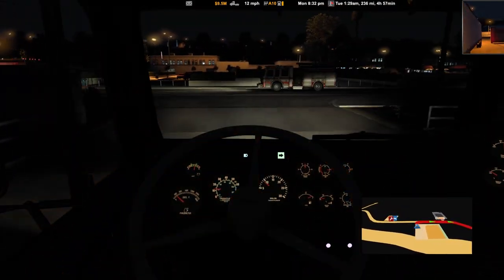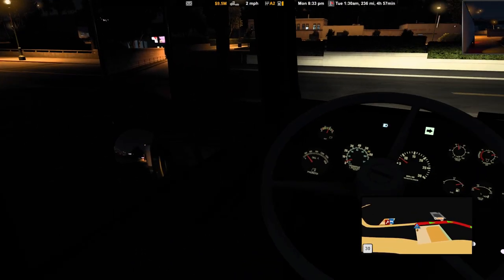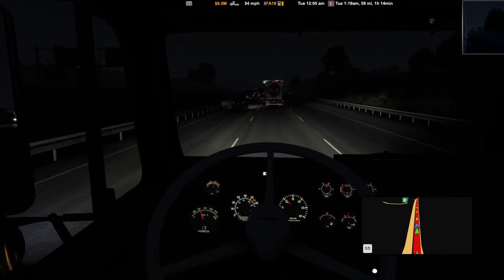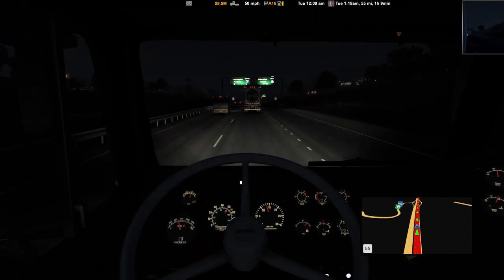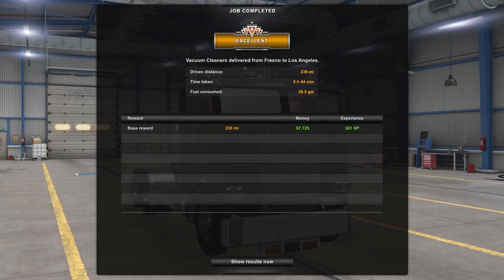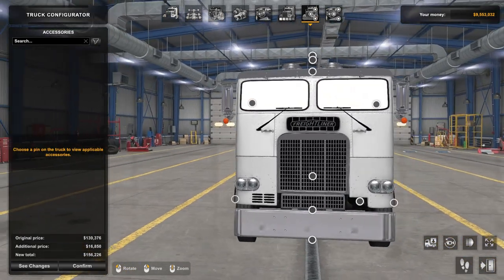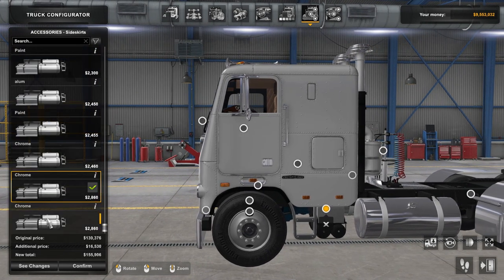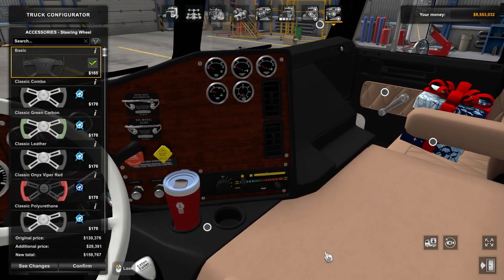American Truck Simulator Mod Review Truck Freightliner cabover FL 86